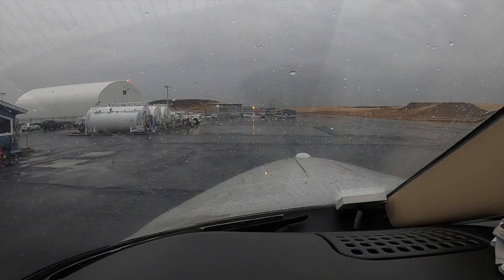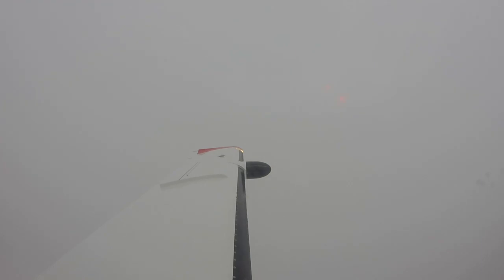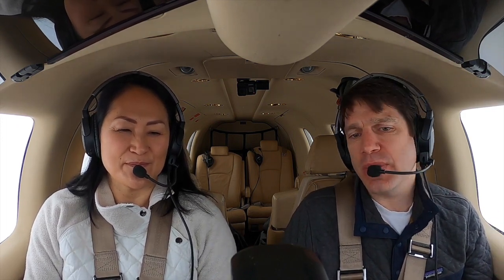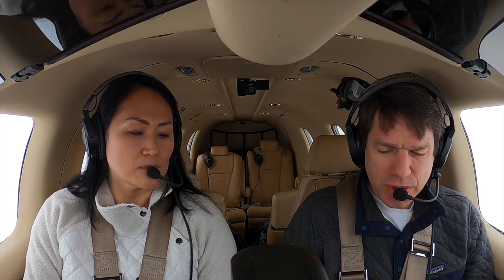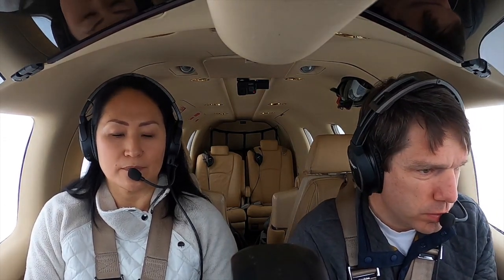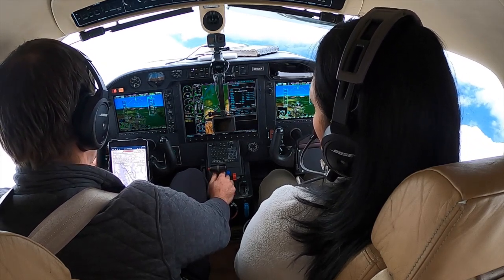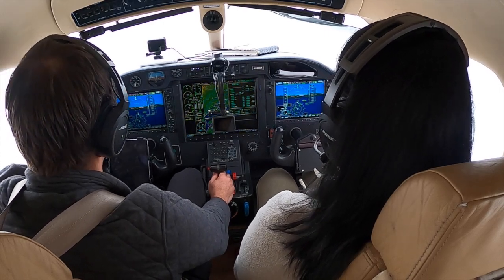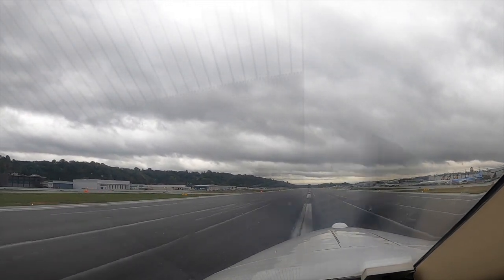TBM-850 G1000- 7 Things You Need to Know About ANNUALS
Turbine owners should approach annual inspections with trepidation and wariness.  We talk about the process and things I wish I'd known before the whole process.